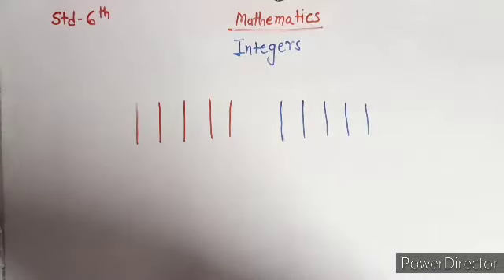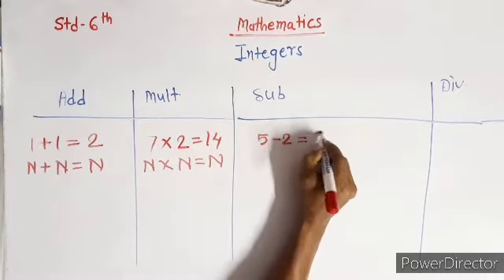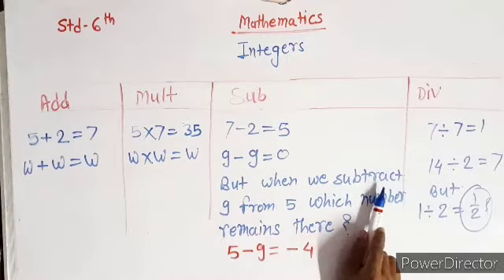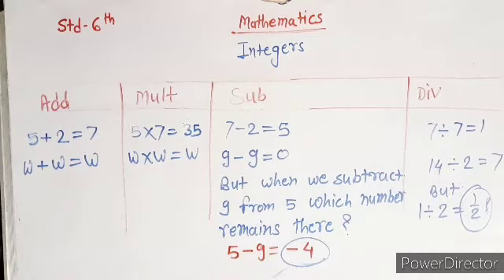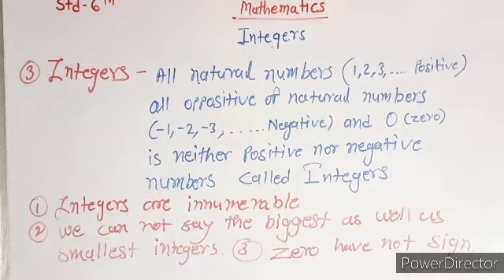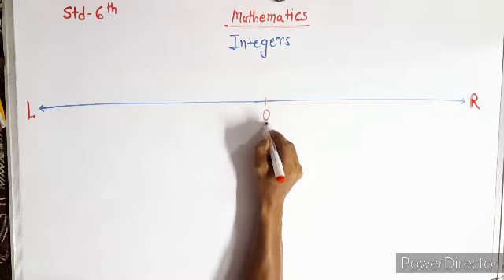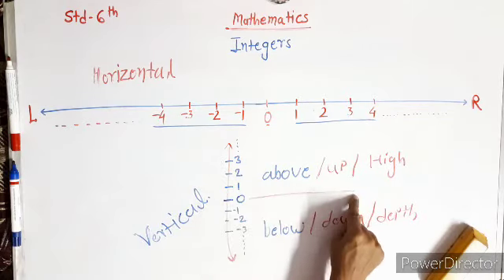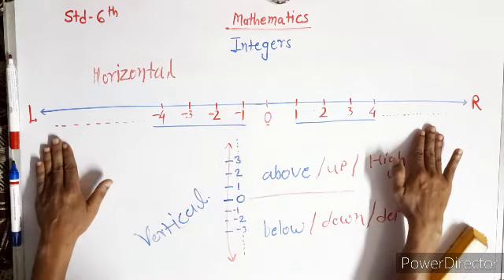Standard six , Mathematics . Topic - Integers . Part -1 By M.S.GANGAVANE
Learn  mathematics of  sixth standard .
Topic - INTEGERS
By M.S.GANGAVANE.
Maharashtra board, Semi-English.

Part 2 INTEGERS coming soon.